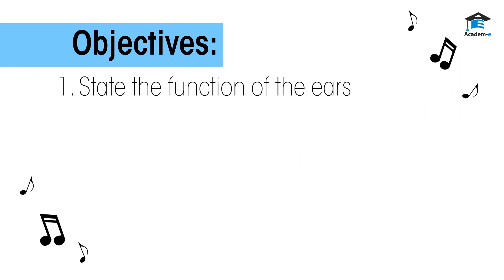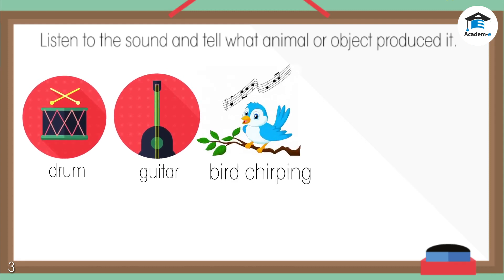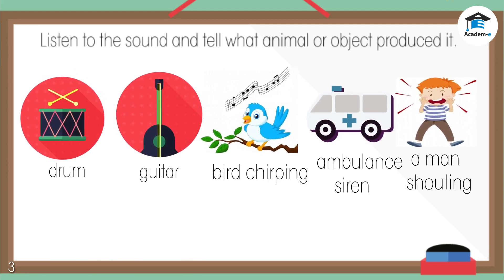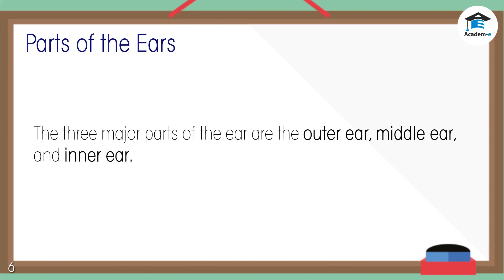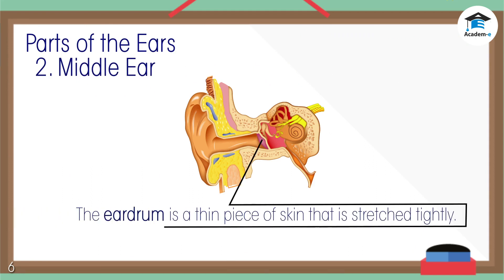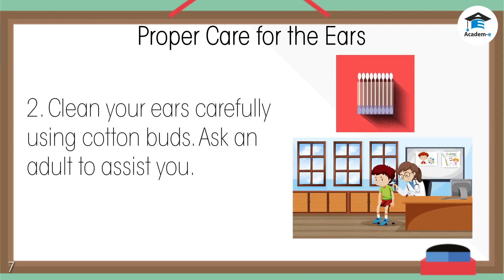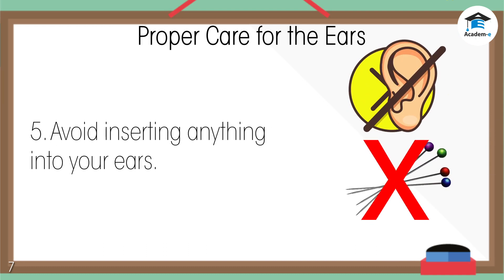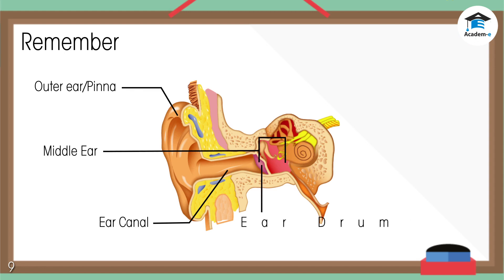SCIENCE02L02: The Ears and How to Care for Them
OBJECTIVES
❖ To state the function of the ears
❖ To identify the parts of the ears
❖ To state the function of each part
❖ To differentiate a loud sound from a soft sound
❖ To enumerate ways on how to care for the ears

LESSON PREREQUISITE
None.

LESSON PROPER

The Ears Are the Organs for Hearing
     We use our ears to tell the sounds produced by different objects.

Kinds of Sounds
Sounds can be loud or soft. Examples of loud sounds are ambulance siren, rock band playing, and car horn. Examples of soft sounds are lullabies, whisper, and ticking of a clock. Sounds can also be pleasant or unpleasant to hear. Most loud sounds are unpleasant to hear. They can cause harm to our ears when we listen to them for a long time. Some soft sounds are pleasant to hear. They can help us relax and are not harmful to our ears.

Parts of the Ear
Our ears have three major parts, the outer ear, middle ear, and inner ear.

The outer ear or pinna is the part of the ear that we can see. It collects sound waves that carry sounds to the ear. The ear canal is part of the outer ear. It is a tubelike part through which the collected sound waves pass.

The middle ear is separated from the outer ear by the eardrum. The eardrum is a thin piece of skin that is stretched tight like the top of a drum.

The inner ear is the part of the ear that changes the sounds we hear into messages and sends them to the brain.

All these parts work together to let us hear clearly. If one part does not function well, we may not be able to hear clearly.

Proper Care for the Ear

We need to take care of our ears because they are very important. The following are ways on how you could take care of your ears.

1. When you have colds, blow your nose gently. Blowing too hard can hurt parts of your ears.
2. Clean your ears carefully using cotton buds. Ask an adult to assist you. 3. Avoid listening to very loud music. Stay away from loud sounds, too.
4. Avoid using earphones for a long time.
5. Avoid inserting anything into your ears.